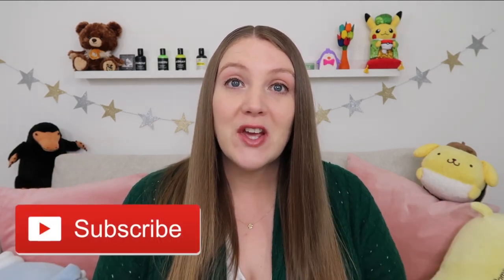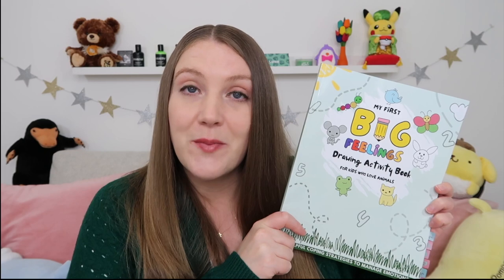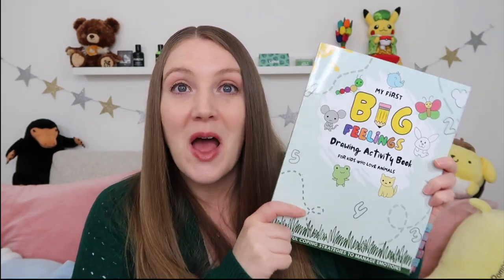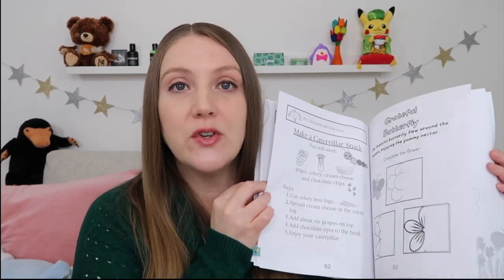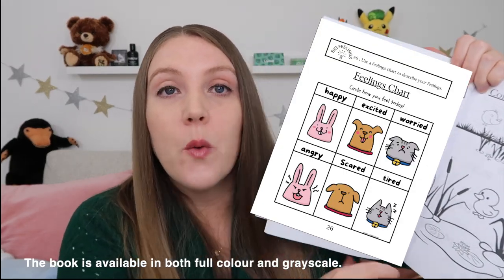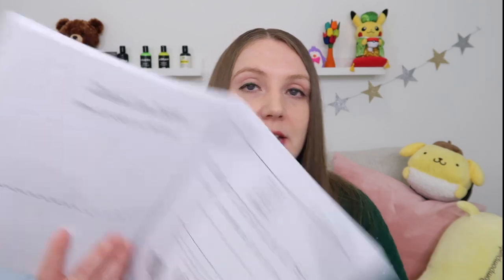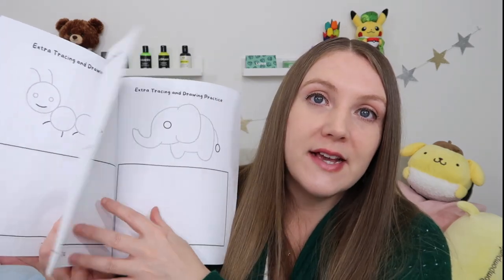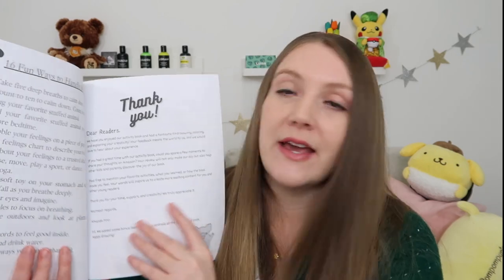Emotional Intelligence for Kids | My Big Feelings Children's Book Review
Do you have or interact with children between the age of 4-7?  Do you/they struggle to communicate with regards to feelings? Then this video is for you!

The other day my friend, Amanda Finn reached out to tell me she wrote a BOOK.  "WHAT, a BOOK?!"  I'm in!

Get your copy of My First Big Feelings Drawing and Activity Book by Amanda Finn
Amazon US
Amazon UK

Amanda’s Instagram: twolittlestars6

Write me!

Lighting (ring light and umbrella lights)

Bored with your closet?  Try Stitchfix!

Hi! My name is Sierra and I'm an American creator living in Yorkshire (England) with my family.  I make videos sharing our experiences living abroad, Lush, adoption, and related topics.  Thank you for your support and kind comments.